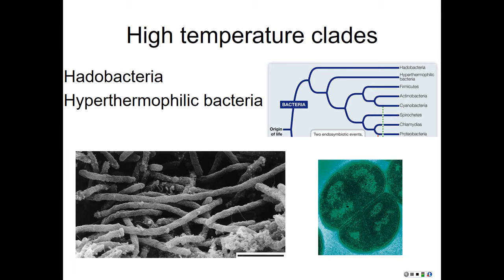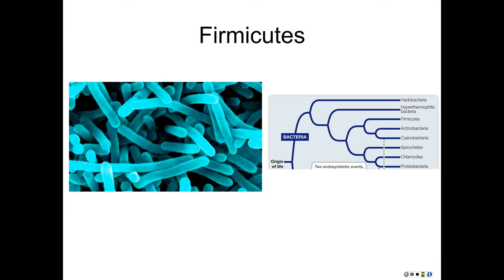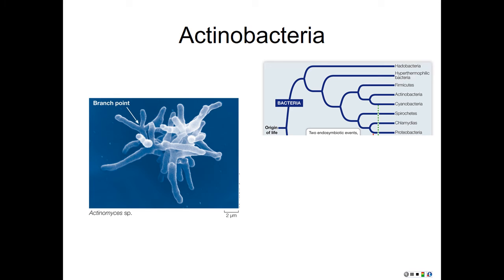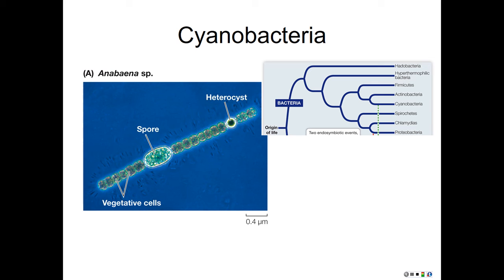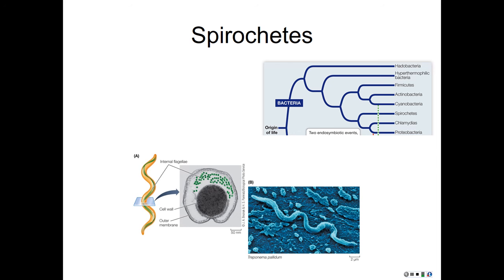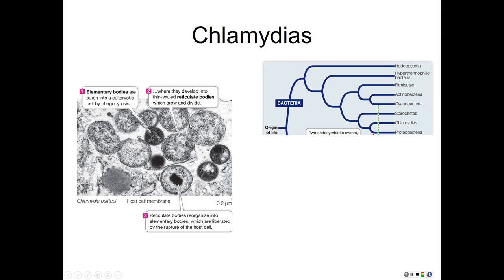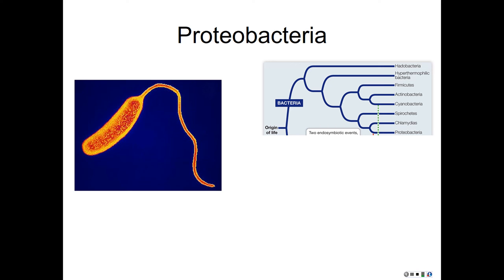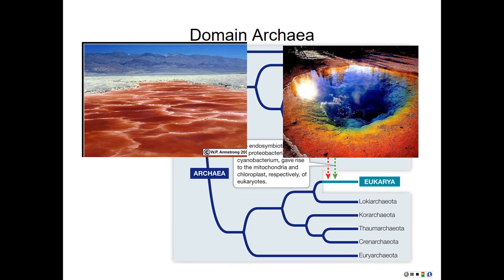Chapter 25 Part 3